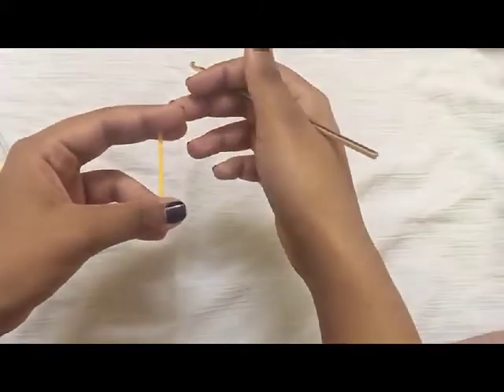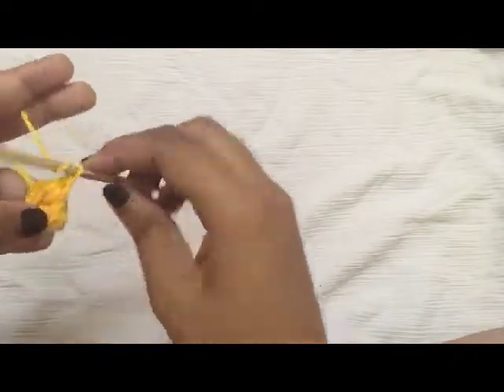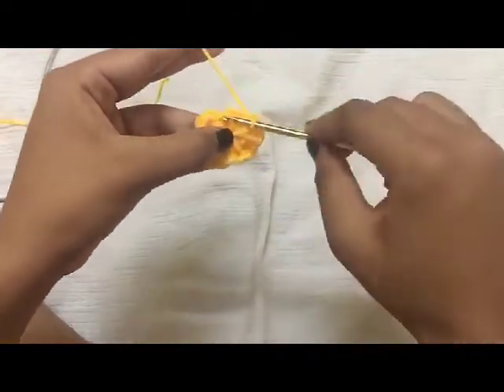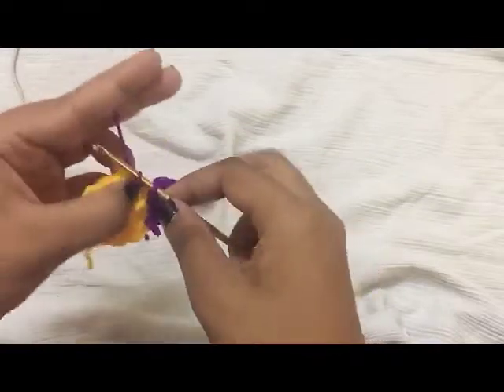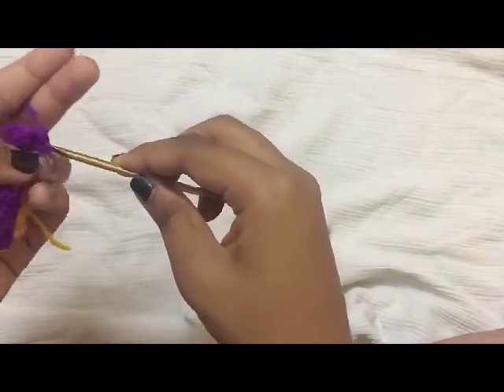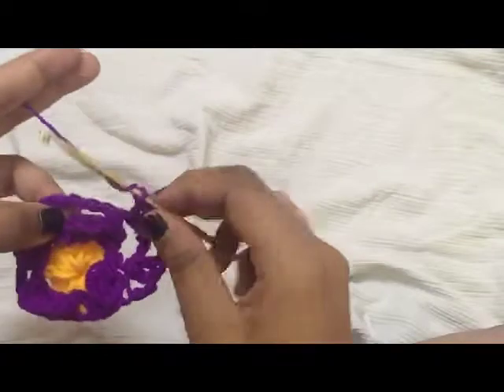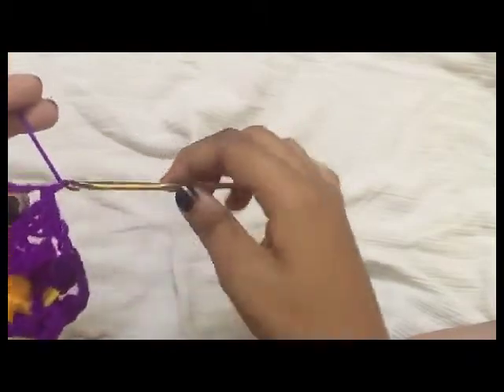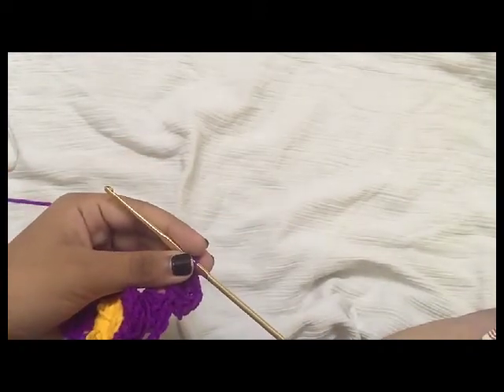#107 - Flower Granny - 2018 Granny Square CAL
Here is you square for day 107 of 365.

Come on over and join us!
Happy Hooking ☺️